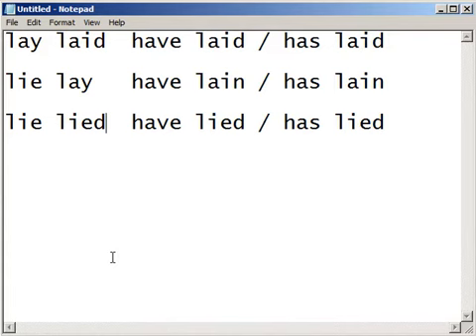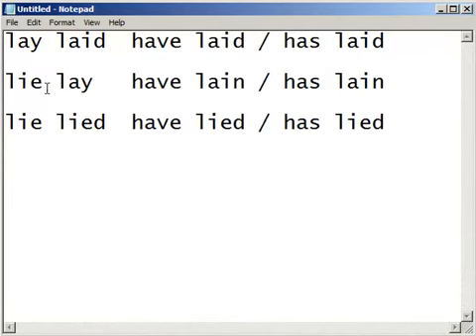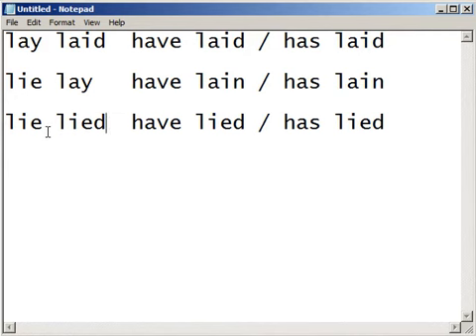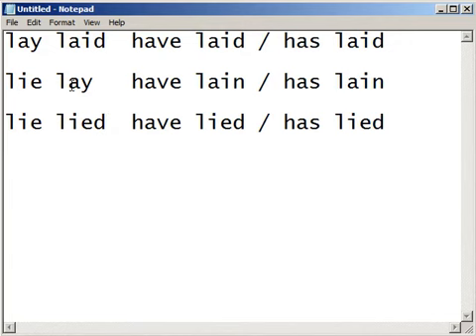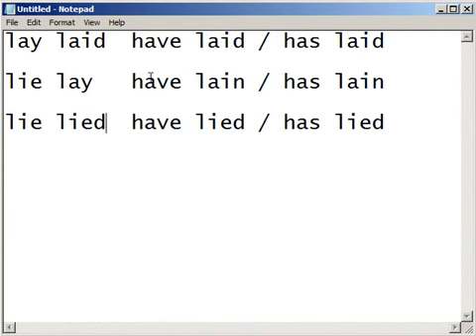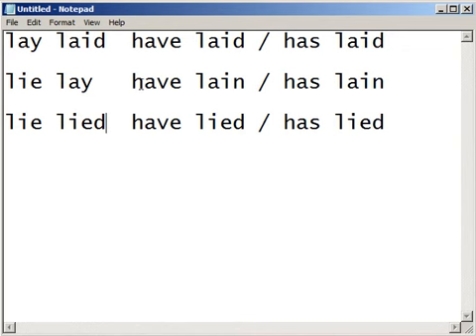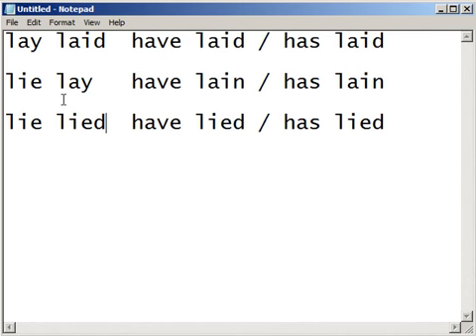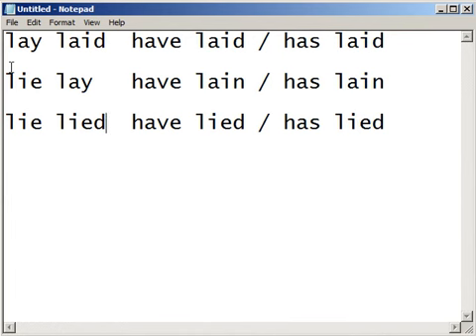English Grammar / Punctuation Rants Part 1: To Lay and To Lie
Brief videos explaining (and ranting a little bit) about various English grammar, punctuation, spelling and definition mistakes. In Part 1 I talk about the verbs to lay and to lie.